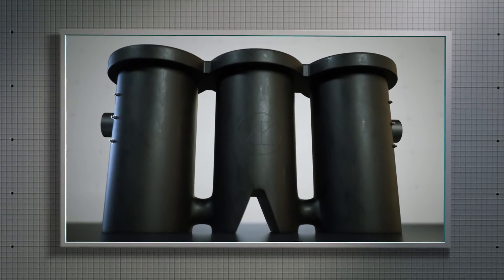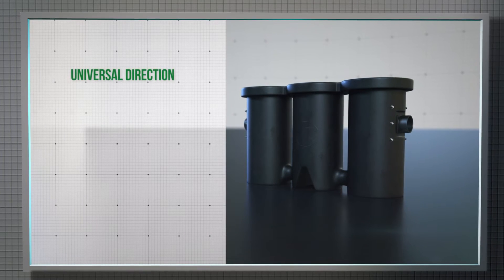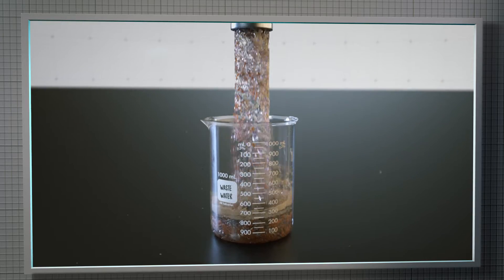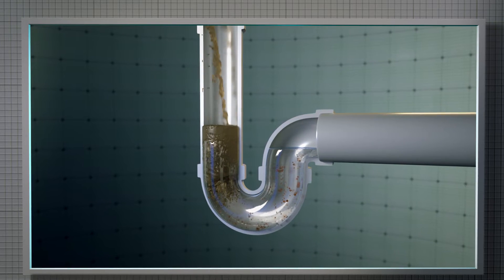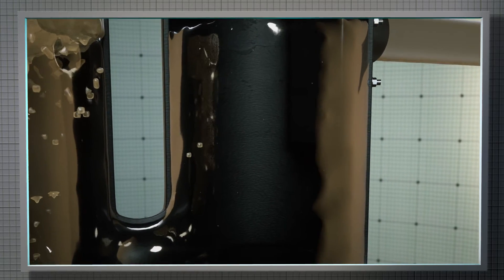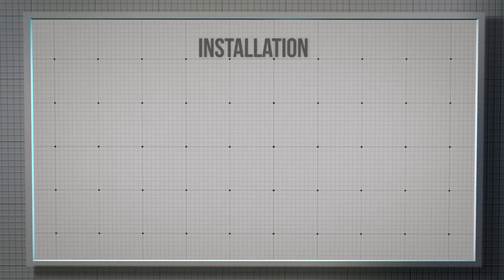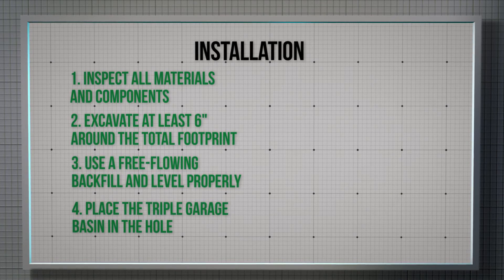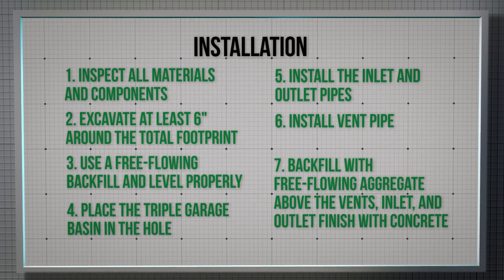AK INDUSTRIES OIL AND GREASE SEPARATOR TRIPLE GARAGE BASIN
The AK Industries Polyethylene Triple Garage Basin Systems provide superior separation of oil, gas and other volatile liquids.

Typically used in garages, cleaning plants, and several other facilities where volatile gases can develop causing potentially explosive situations. Fumes are passed into the air via a venting system, while allowing fluids to pass through the system safely.

The Polyethylene Triple Garage Basin Systems are manufactured using a rotational molding process with a high grade plastic. This process ensures superior strength and durability with its non-corrosive polyethylene construction over other like units on the market.

The Poly Triple Garage Basin has a 100 Gallon capacity, comes standard with 4" inlet and outlets, 2" vent fittings on each tank and is available with north or south vent options. It also is available with east to west or west to east flows. The unit comes completely assembled with three powder coated steel lids, for easy stress free installation.